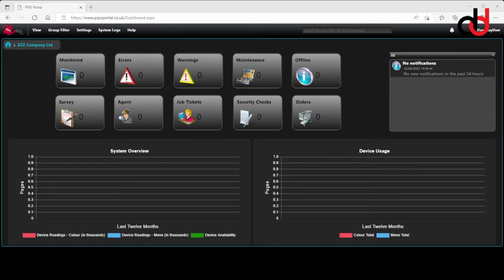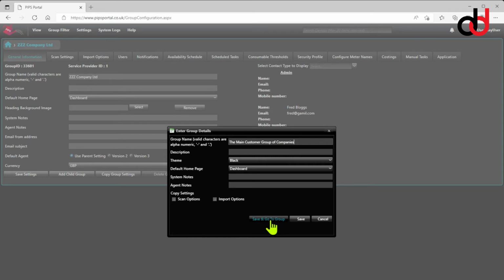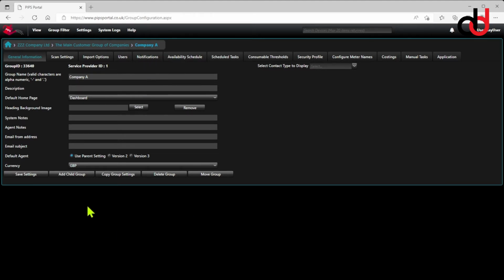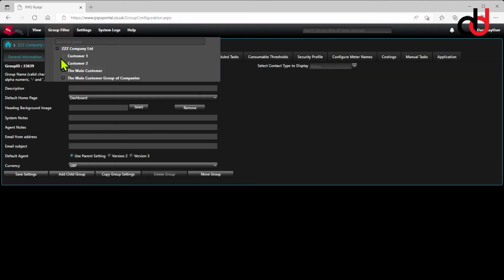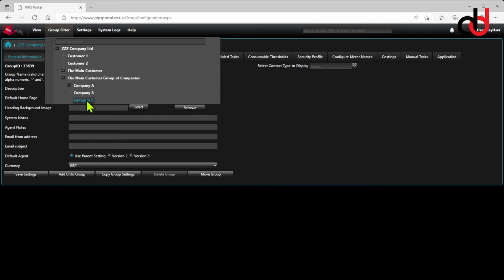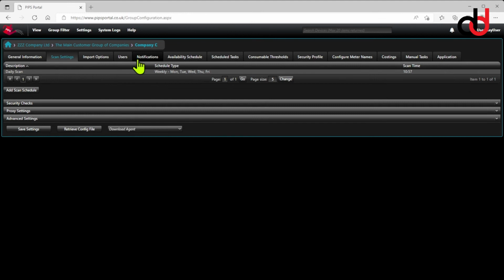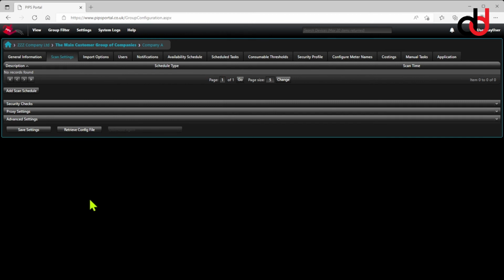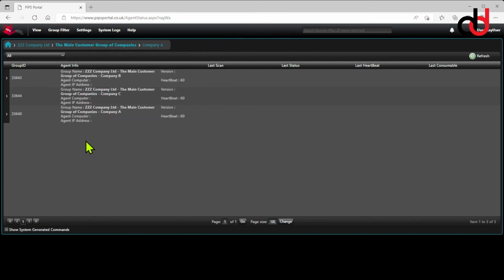PIPS 06 User Video Guides Groups Part 3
PIPS user video guide showing how to create multiple groups for customer with many offices, sites, branches that may be autonomous so many different networks and combinations.